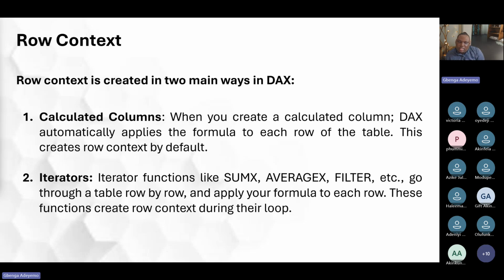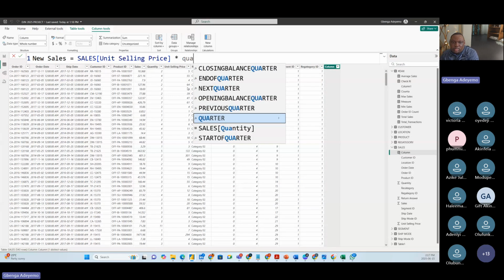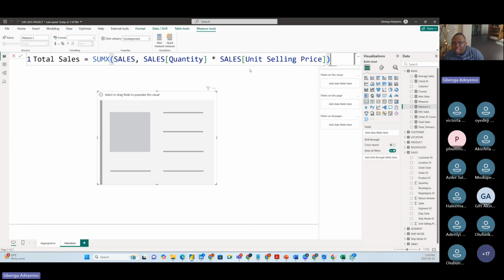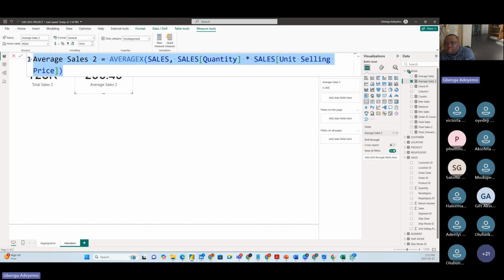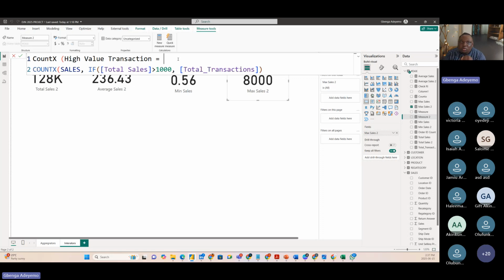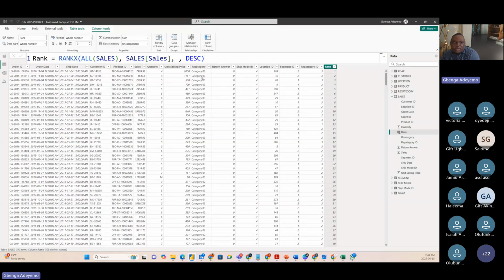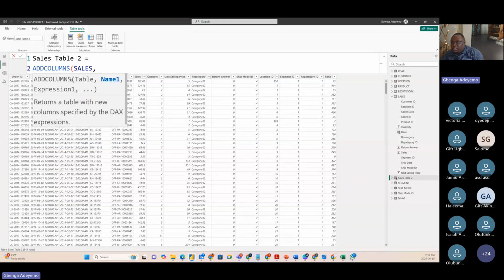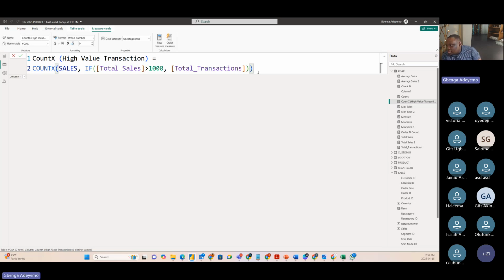Day 15 - Row Context in Power BI Dax